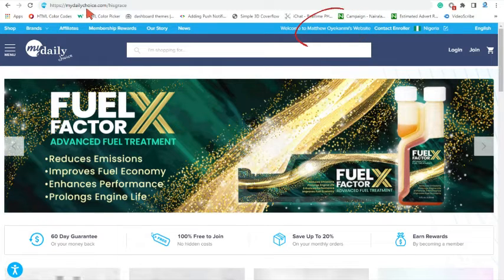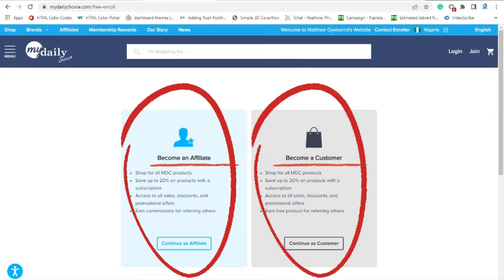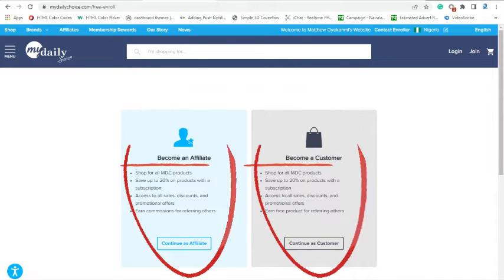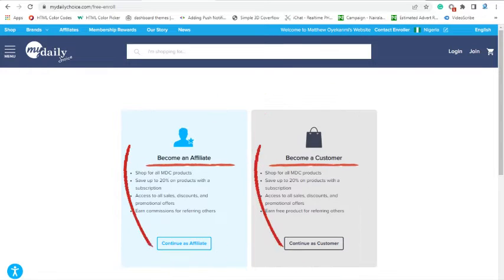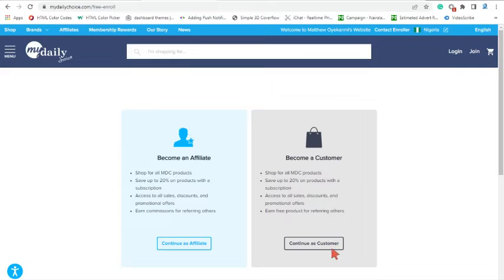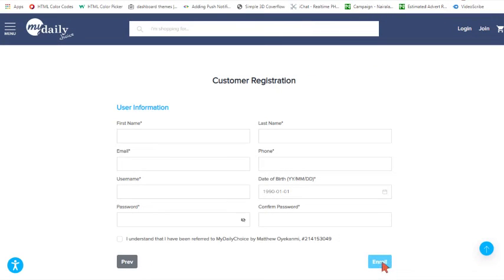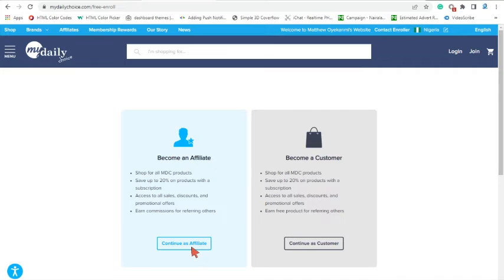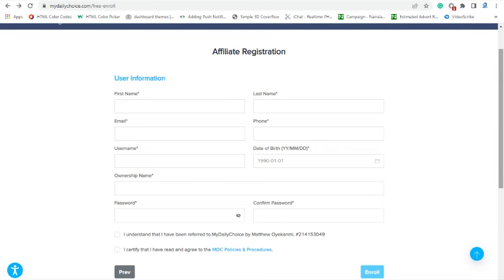Fuel Factor X, How to register on mydailychoice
Know More About Fuel Factor X
To Order Fuel Factor X
Fuel Factor X
Fuel Factor X is a new fuel additive that will improve your gas and diesel mileage as well as extend your engine’s life and increase horsepower! Start saving at the pump with every fill-up. Use in any combustible engine: cars, trucks, tractor trailers, generators, boats, ATVs, snowmobiles… and more! Lots of size options! From 55-gallon drums to single-use foil packs.